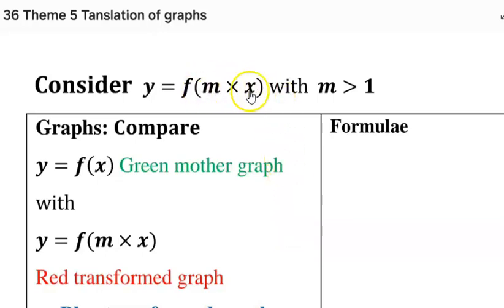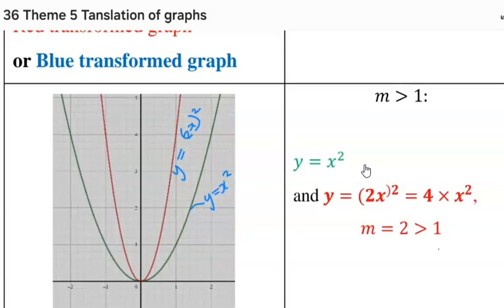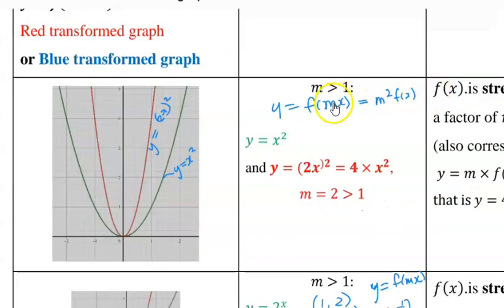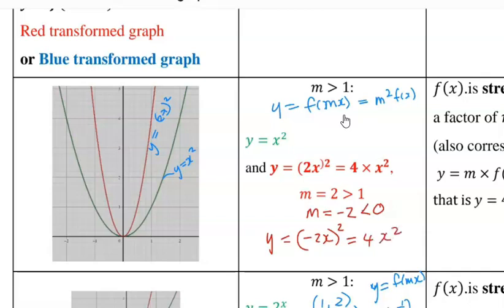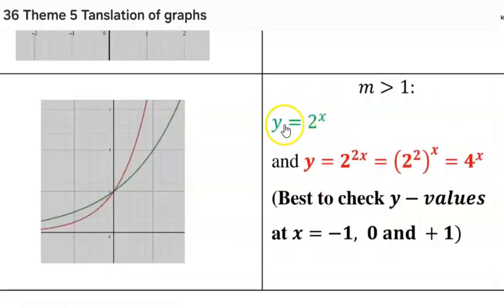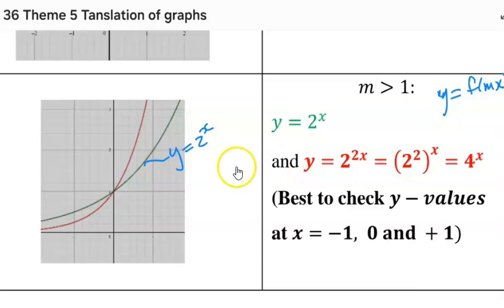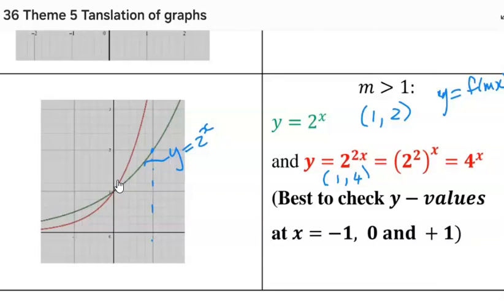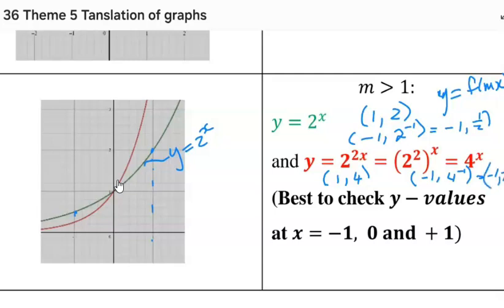Theme 5: Translation of graphs - Where y = f(mx) (Part 2)